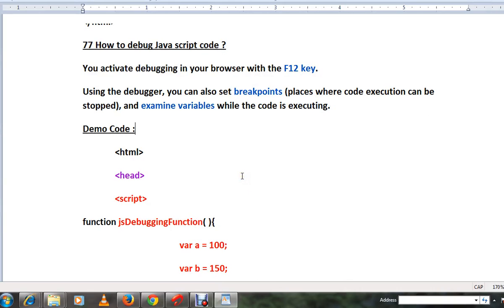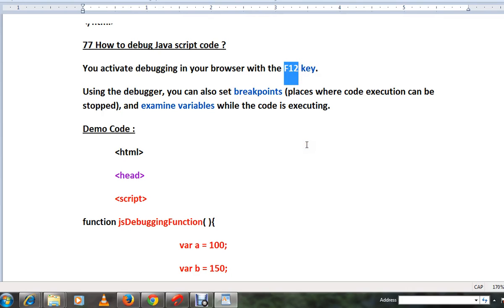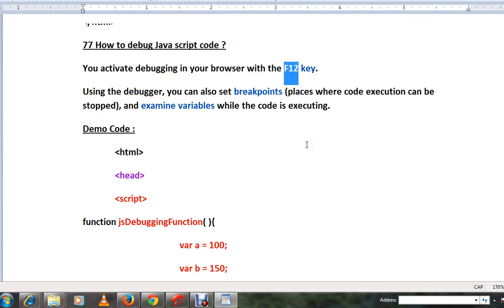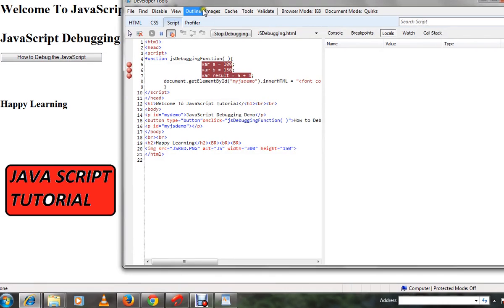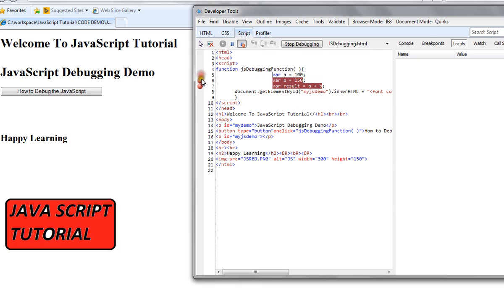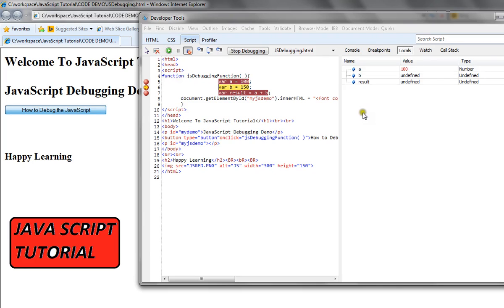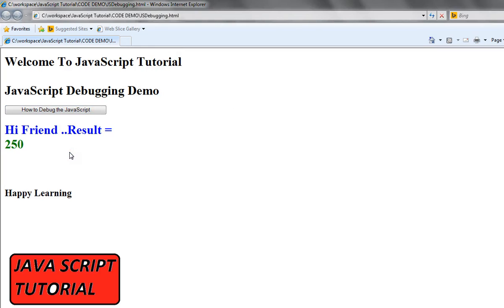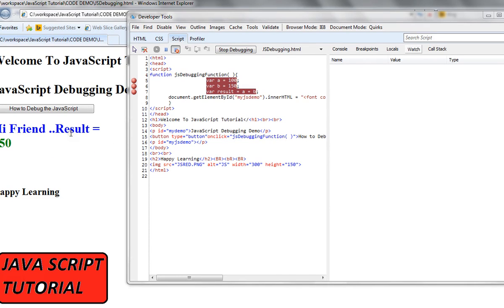HOW TO DEBUG JAVASCRIPT CODE IN IE DEMO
to get notifications. HOW TO DEBUG JAVA SCRIPT CODE IN IE DEMO

HOW TO DEBUG JAVA SCRIPT CODE IN IE DEMO